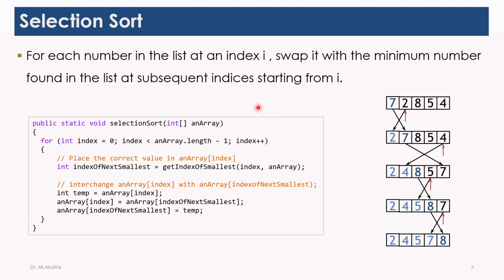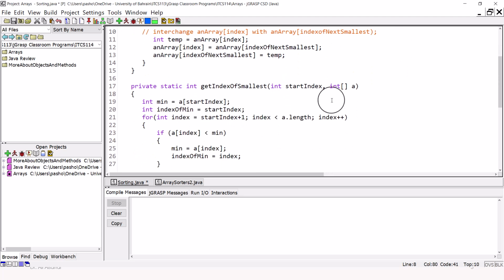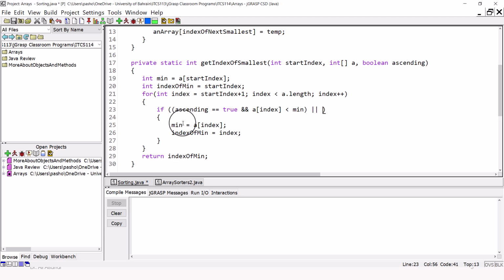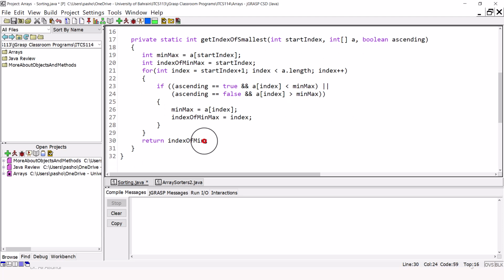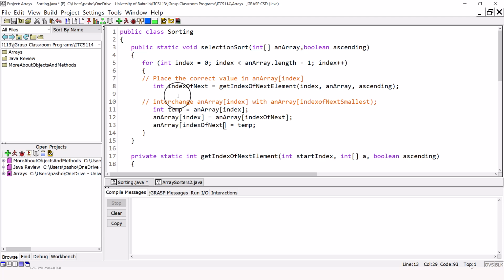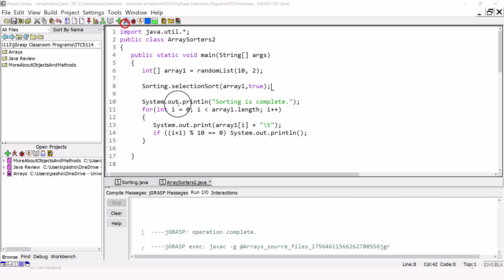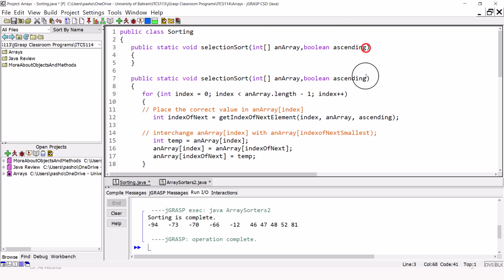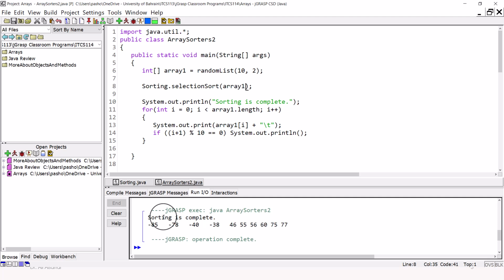Lecture 51 - Chapter 7 - Ascending and Descending Sorting - Sorting and Searching - ITCS114